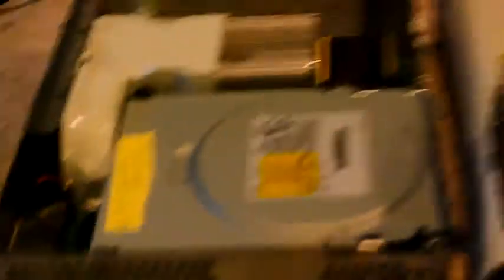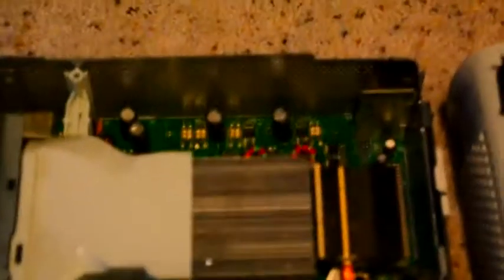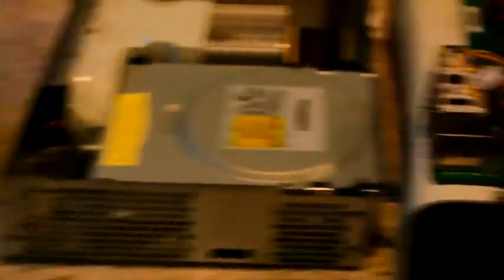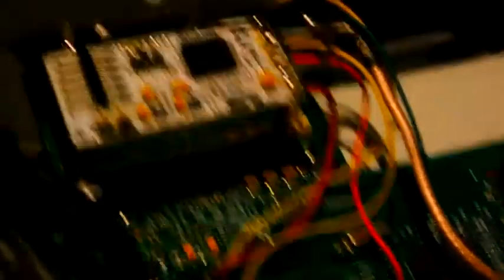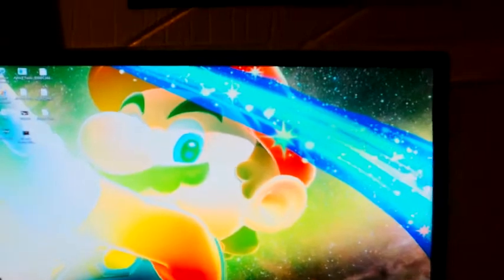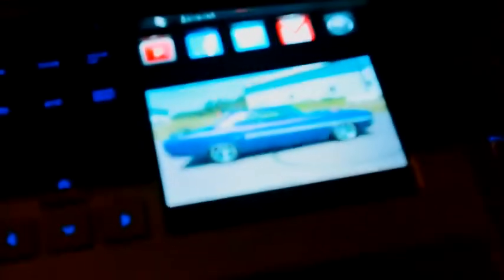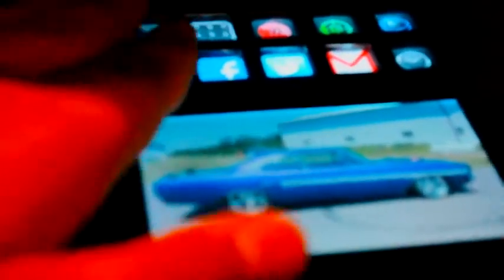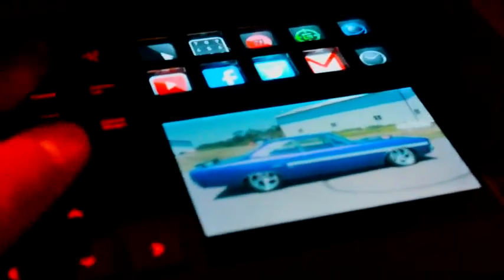New: THE BEST GAMING SETUP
New THE BEST GAMING SETUP this at my age is the best around